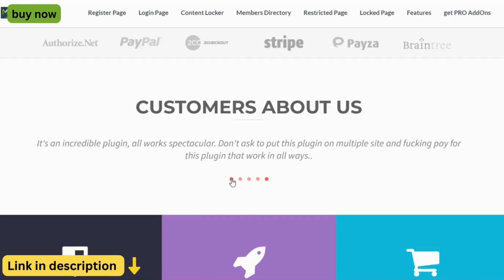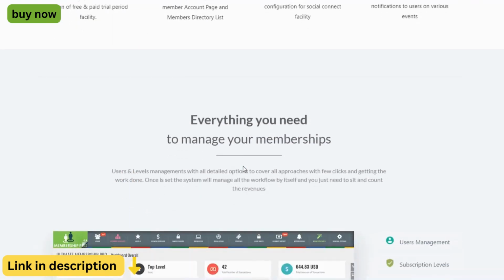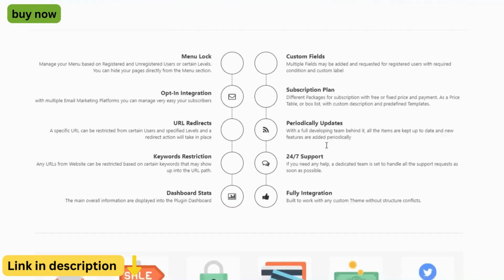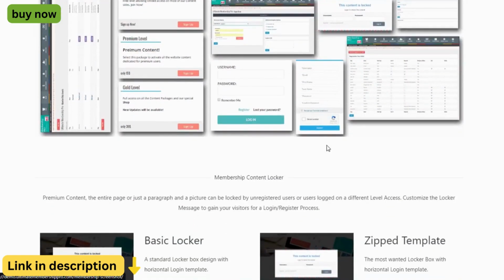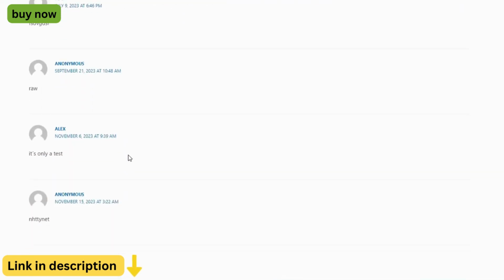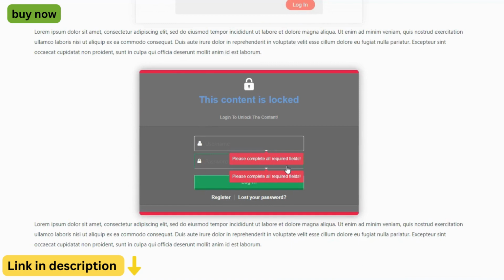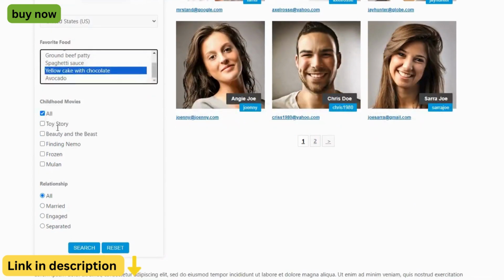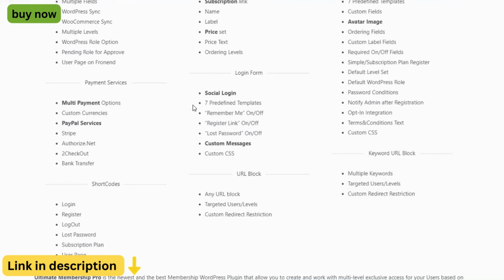Create A Complete Memebership In Your Wordpress Website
Unlike many other membership plugins, Ultimate Membership Pro is powerful, properly built and packed with everything you need. More than 37.000+ membership websites are based on Ultimate Membership Pro with over $2 Billion Membership revenue generated making it the best wordpress membership plugin.